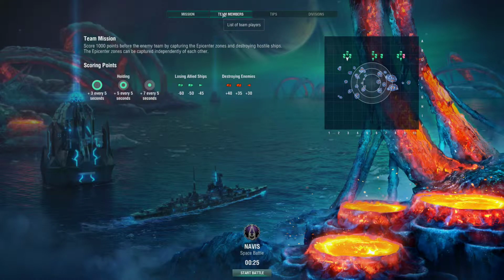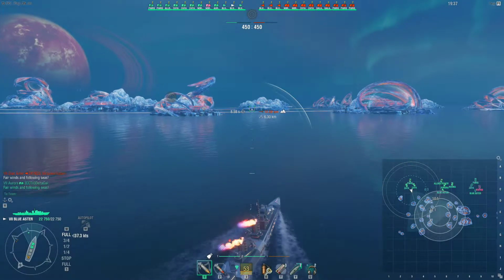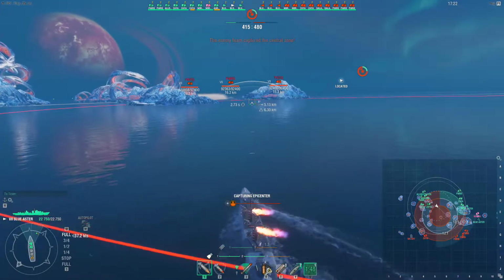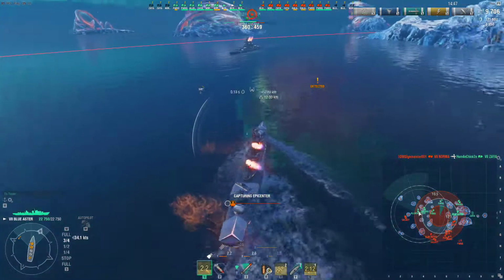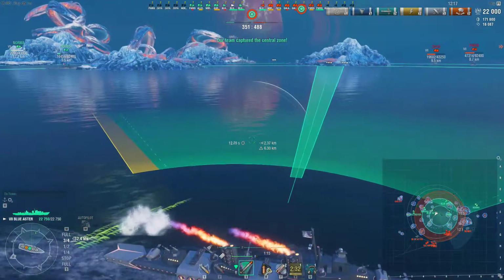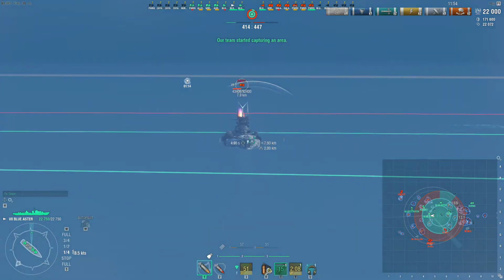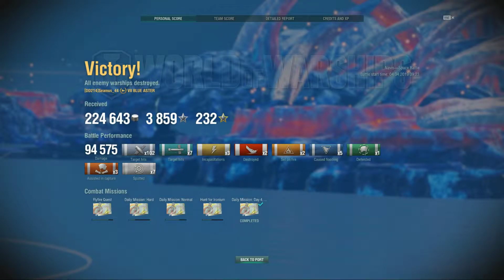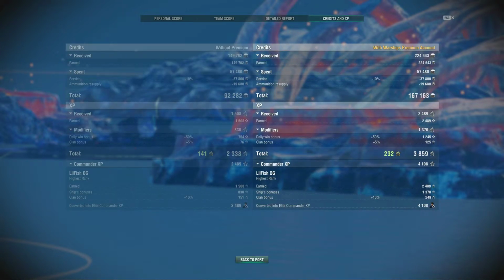Blue Aster & Tight Times in Space Battle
Tight game in Space Battle goes back and forth in the inner ring of Epicenter as a Blue Aster hotly contests the cap.